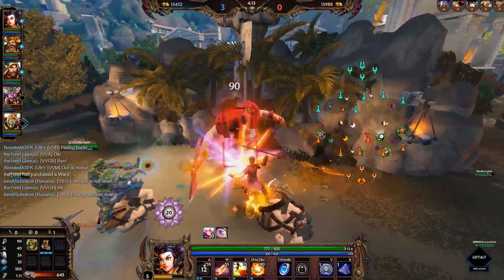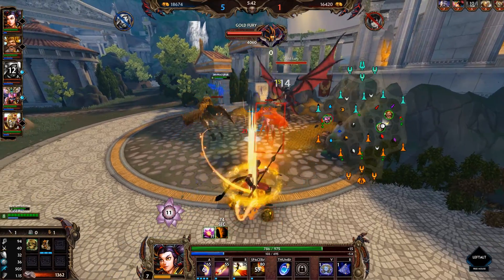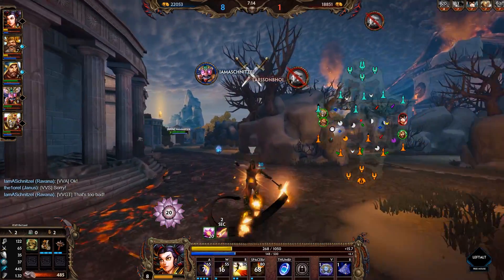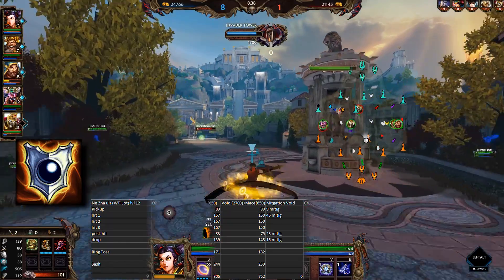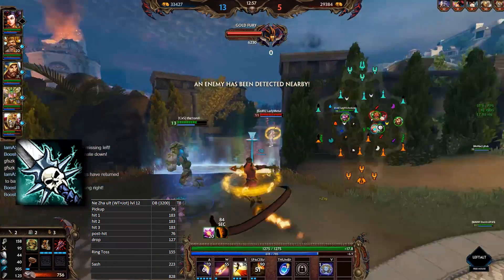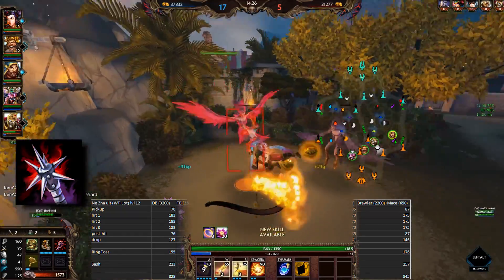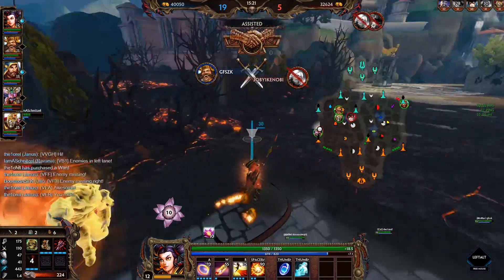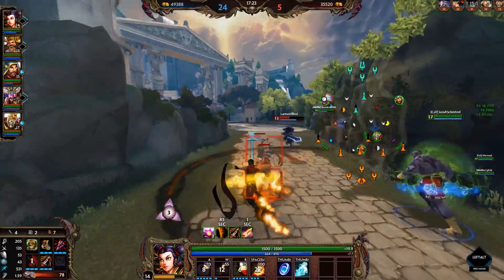SMITE: Ne Zha ult hits SIX TIMES! Implications for pen and crit builds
Deathbringer is a highly valued item on Ne Zha due to the fact that his ultimate gives him 3 pretty much guaranteed crits. It was for the longest time typically built in third slot to maximize the benefit from Wind Fire Wheels. However, it turns out that Ne Zha’s ultimate actually has a lot more different instances of damage than expected, of which many aren’t able to crit. This total of 6 hits on a single ult may imply that penetration builds could actually be more effective on Ne Zha than previously assumed in regards to his ultimate, which will be addressed in this video.

Flareb00t’s The Word of Thoth: A Smite Mechanics and Formulae Guide

Cover Image by TheDandyHoneybadger

MORE SLOTH:
Congratulations, you made it to the end the description. You are now one of the chosen few. Comment "Deathbringer is so season 2." down below to confuse the hell out of everyone who didn't.